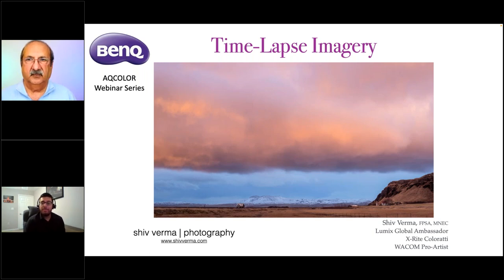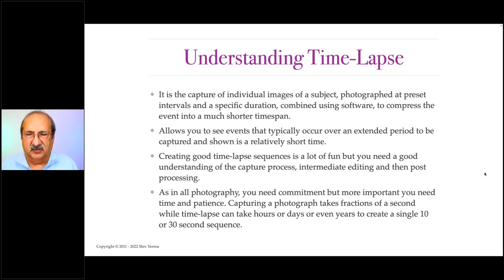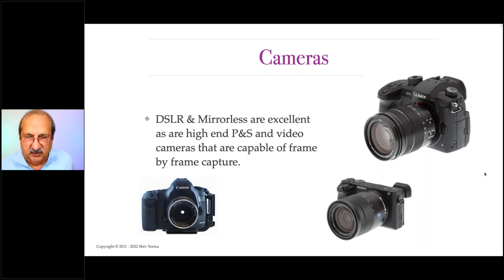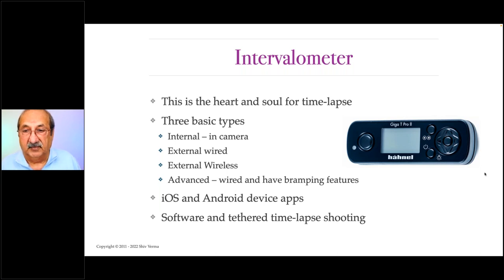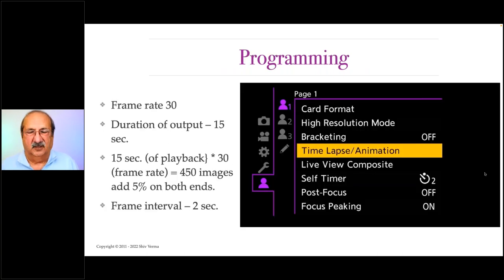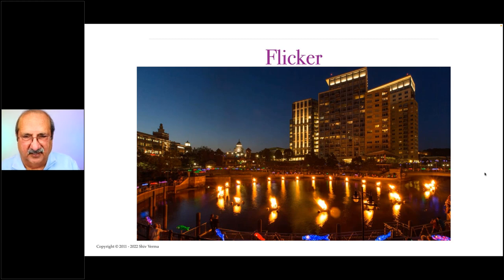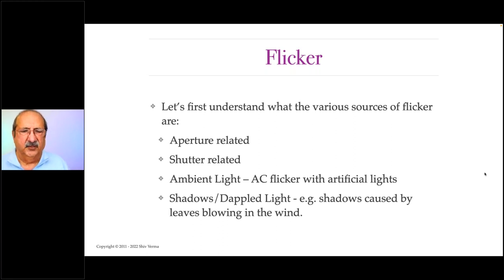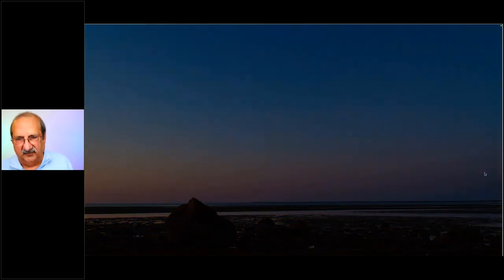Time lapse Imagery by Shiv Verma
A time-lapse video essentially compresses time into a smaller space, creating some exceptional and evocative results.

In theory, time-lapse videos are easy to create – after all, you simply take a few hundred photos, one after another, line them up in a video application and you are done. Not true, if you want to create a stunning, seamless, flicker-free time-lapse video.  There is a lot more involved than setting up a camera and capturing the sequence.

With digital cameras, we have infinite possibilities to capture time-lapse sequences and create exceptional video with even the simplest digital point-and-shoot cameras to DSLRs. This session will provide the basics necessary to create time-lapse videos.

We will cover the following topics:

Equipment
Camera settings
Intervalometer settings
Settings based on the speed of activity
Creating a quick video using Lightroom
Creating a video using LR Timelapse